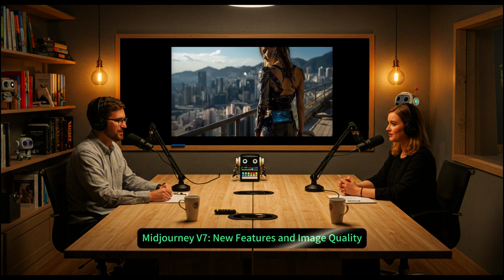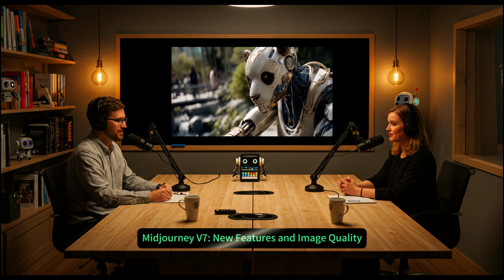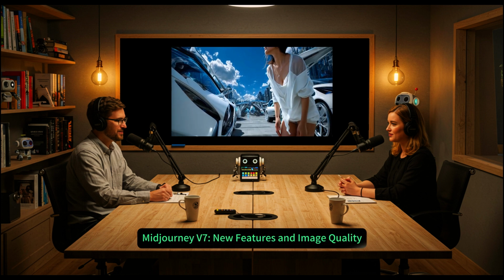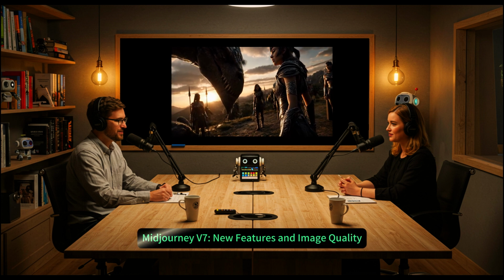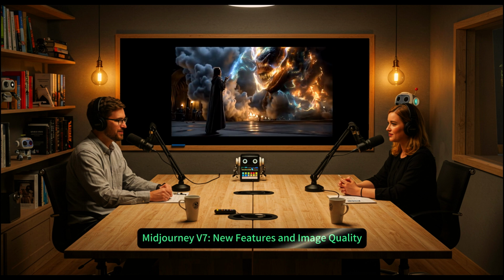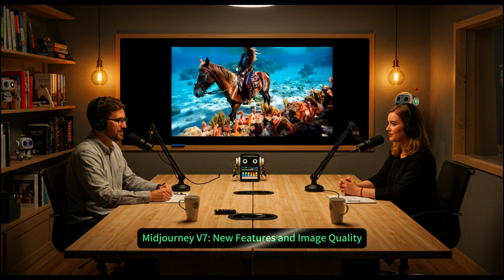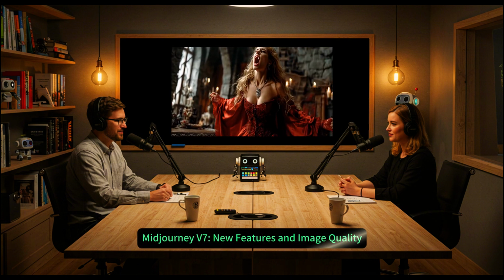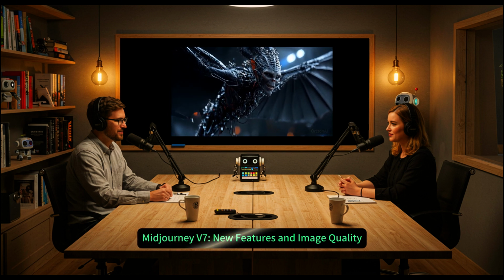Midjourney V7 New Features and Image Quality